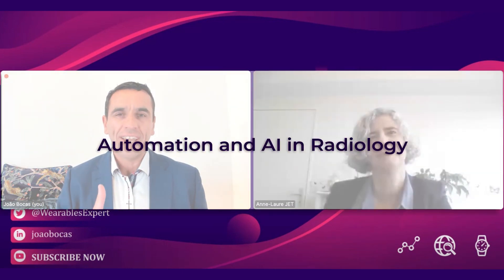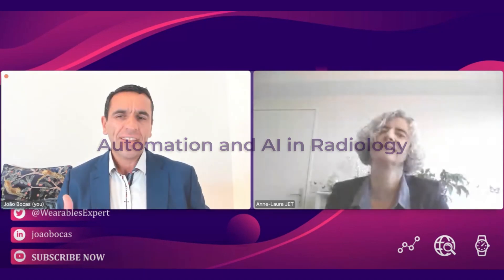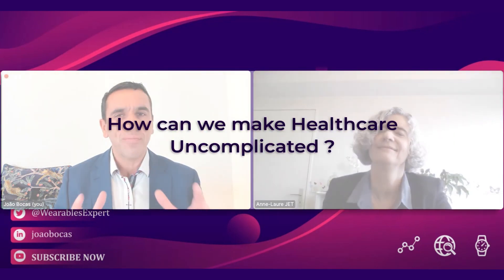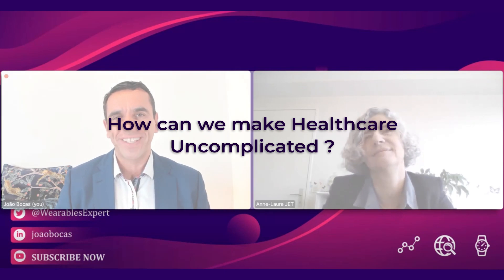106 Automation and AI (Artificial Intelligence) in Radiology by Anne-Laure Jet,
João Bocas - The Wearables Expert ™ Interviews Anne-Laure Jet, European Product Manager Ultrasound at FUJIFILM Healthcare

The Topic is: Automation and AI (artificialintelligence) in radiology

We've discussed and touched upon the following:

- We talked about trends in Radiology
- What are the patient benefits when using automatic measurement tools?
- The impact of Radiology, in particular, Sonography?

How can we make Healthcare Uncomplicated?

The medical field is facing many challenges with regard to the use of automation and AI in medicine. The question we are asking today is: "How can we implement AI into radiology?"

AI stands for: "Artificial Intelligence". This is a type of computer system that can learn, understand, solve problems and make decisions without being programmed by people.

Why should we use it?

Automation and AI can be used in radiology because they are helpful when it comes to handling large amounts of data, making decisions based on the data, and making recommendations based on the data. They can also help us detect patterns in images more quickly than humans ever could

The use of automation and AI in radiology is on the rise. Automated detection of abnormalities has been used for several years to identify lesions on chest X-rays, but it is now being applied to other imaging modalities as well. Automated detection of abnormalities has been shown to reduce interpretation time, improve confidence in decisions made by radiologists, and reduce errors compared with manual interpretation of images. Automation can be used in conjunction with human radiologists or independently.

Radiology is a field that has been ripe for automation for years. It's a highly detailed, intricate practice that requires manual skill and specialized knowledge. And it's also one of the most important medical fields in which to be accurate—radiology is the only way to diagnose certain cancers and other diseases, so mistakes can be devastating.

But now, the technology is finally here to make this happen. AI (Artificial Intelligence) can be used to help analyze images of the body, identifying abnormalities and helping doctors make better diagnoses than they would have been able to make before.